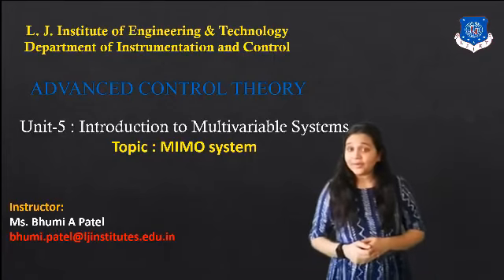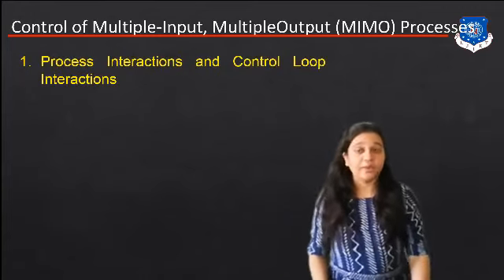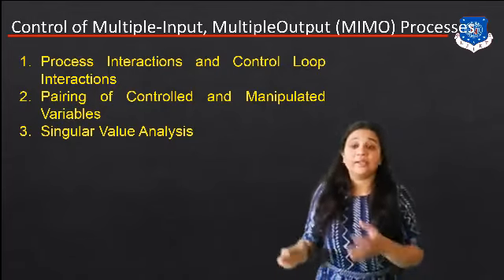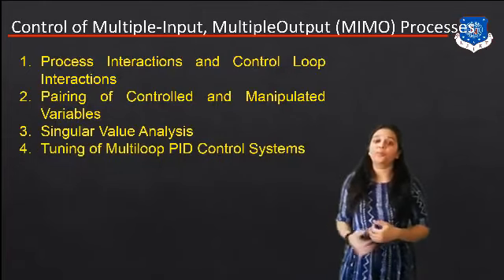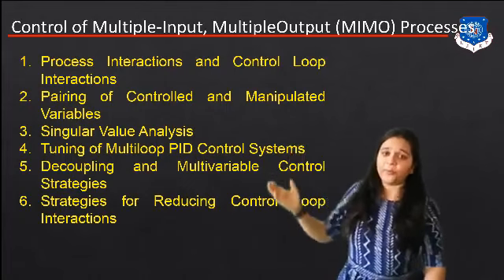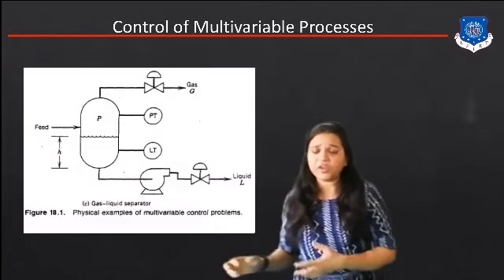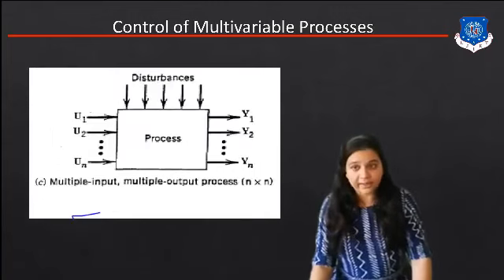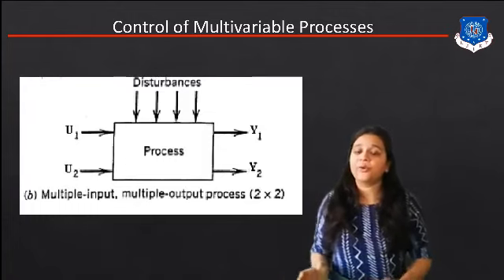ACT_Session 22 MIMO system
what is MIMO system?
what is multiloop control?
what is multivariable control?
write down the example of multivariable control.
write down the selection criteria of control system design.
write down the two possible controller pairing.
write down the transfer function of 2*2 system.